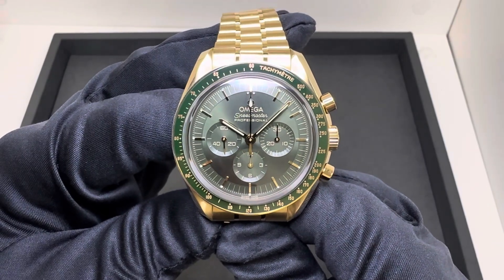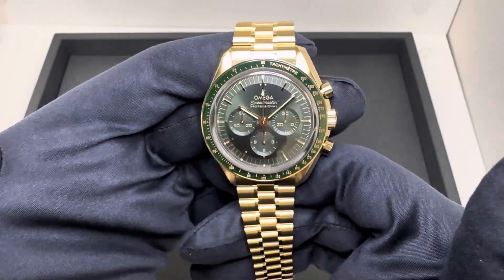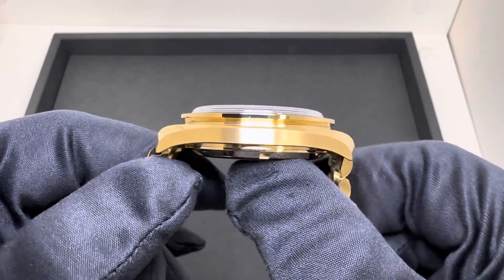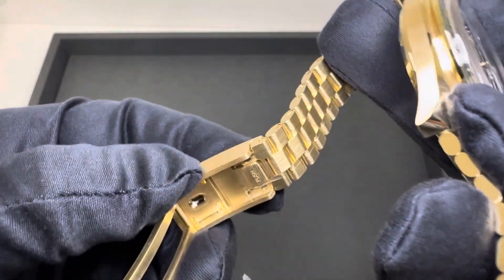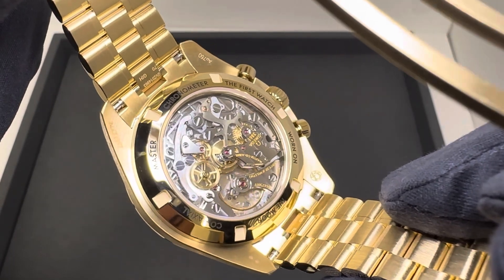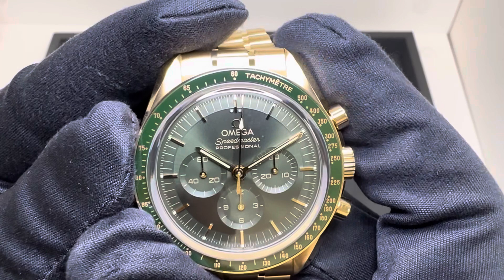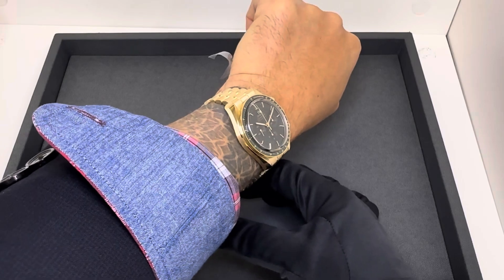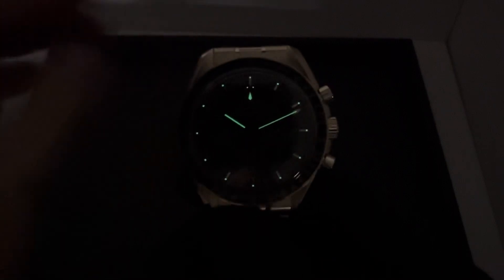Omega Speedmaster - Moonshine Gold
41.9mm case
13.3mm thick
46.8mm lug to lug
20mm lug width
50m water resistance
Cal. 3861 w/ 50 hours power reserve
221.2 grams
$41,600